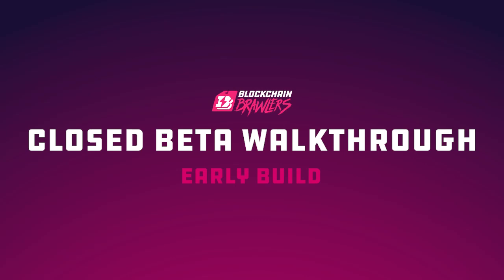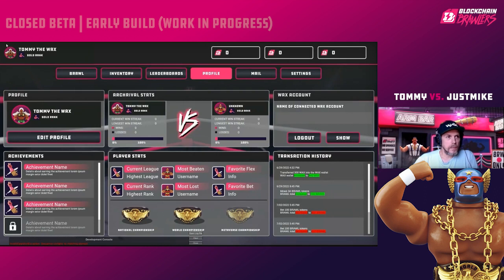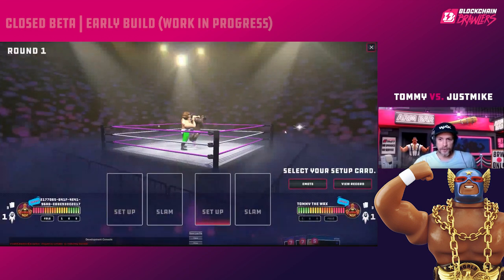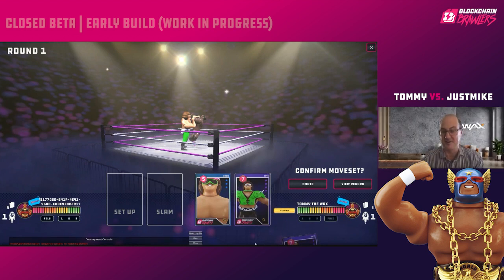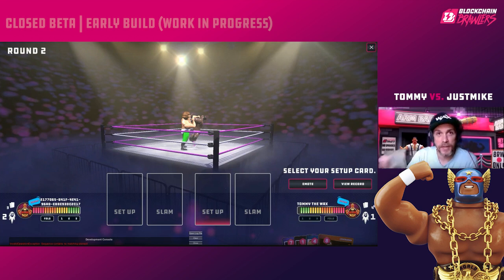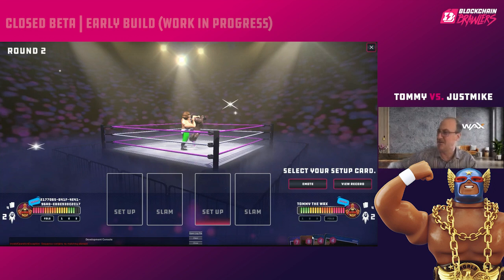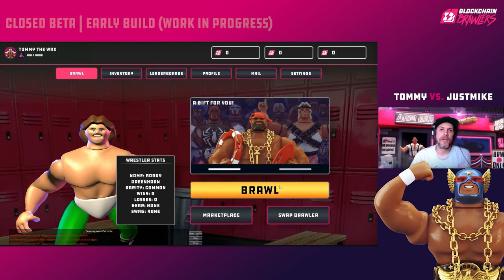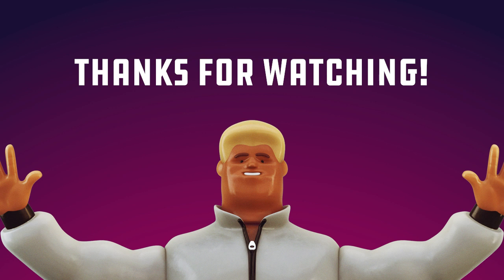Blockchain Brawlers Closed Beta Walkthrough | PlayAndOwn on the WAX Blockchain